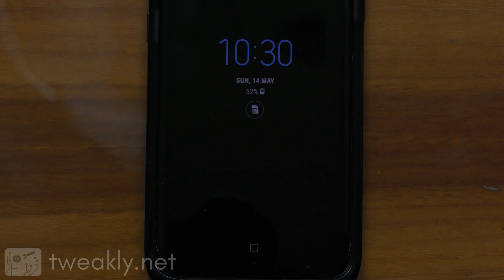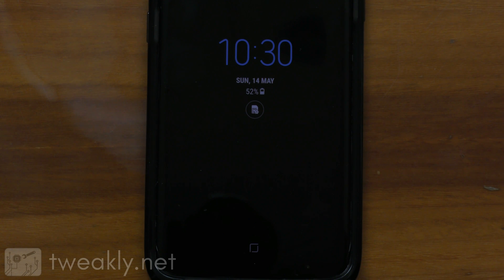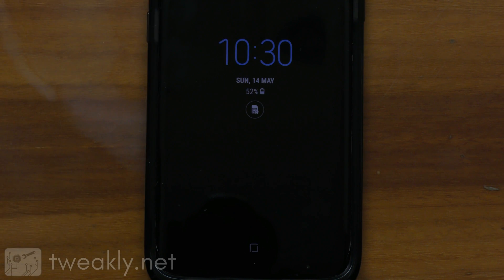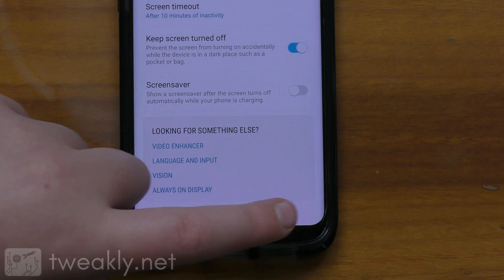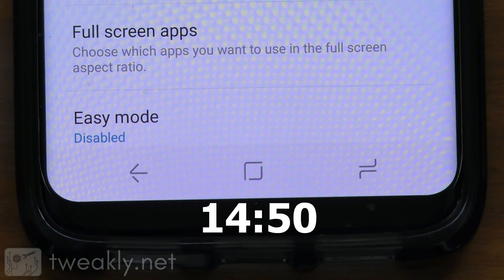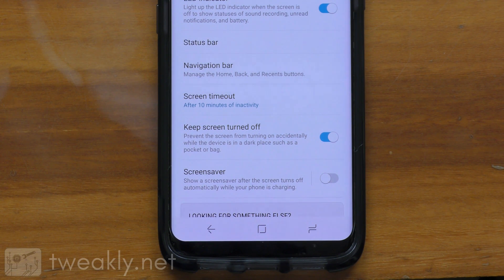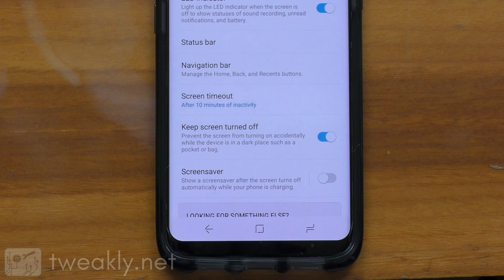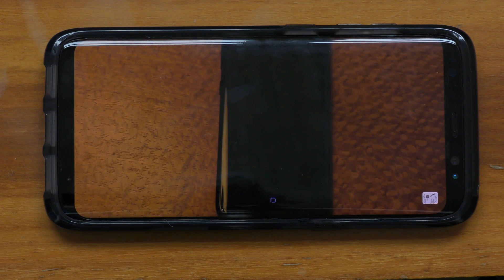Can the Galaxy S8 navigation bar burn in? SPOILER: Most likely.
We've already tested the Galaxy S8's Always-On Display, but are you really safe from screen burn-in when you have long web browsing sessions on your new phone?

Tweakly is your source for tech, comedy and gaming.